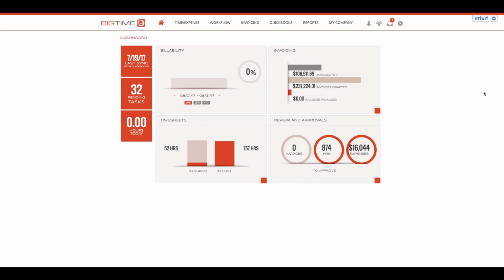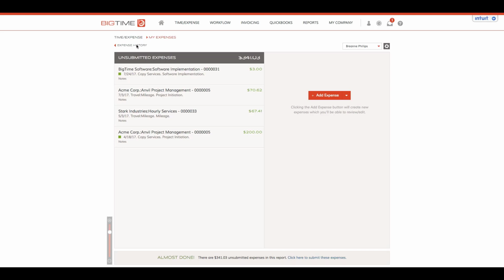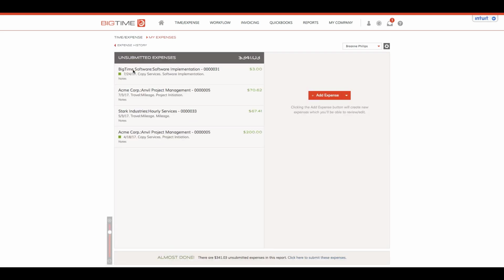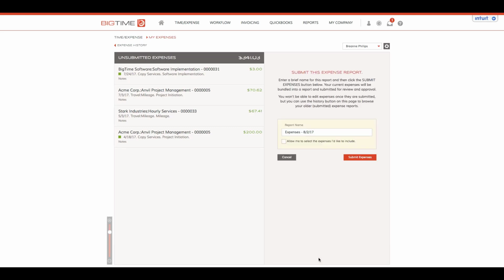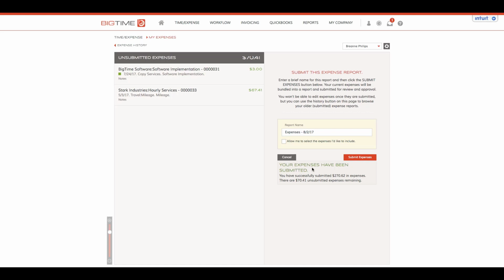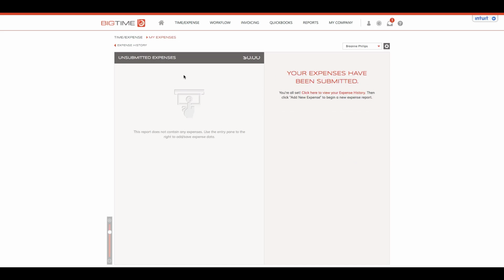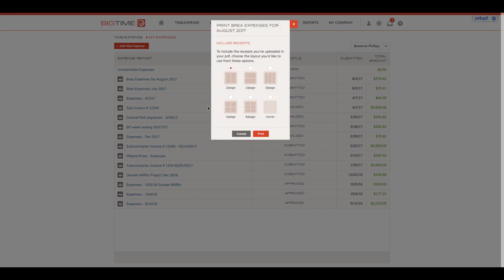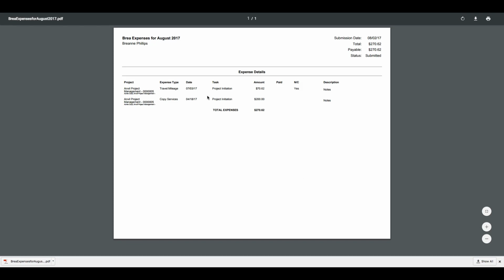BigTime IQ How To: Submit An Expense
For more training on BigTime IQ, please To learn more about our award-winning time tracking and billing software, please